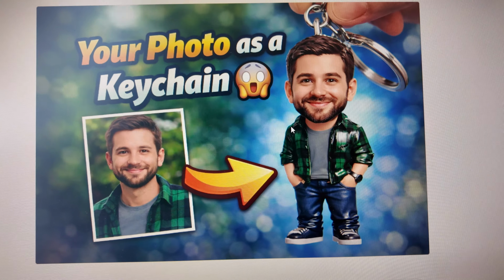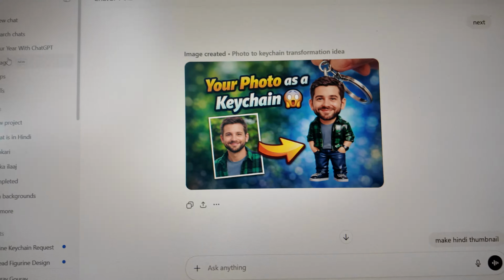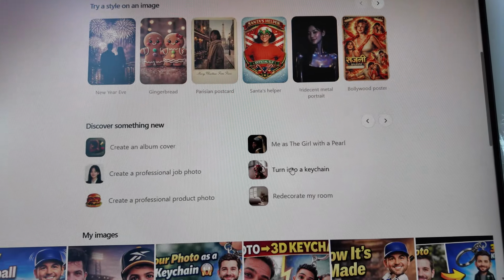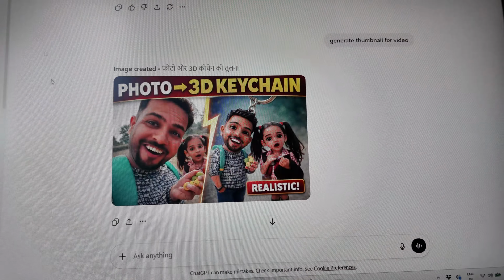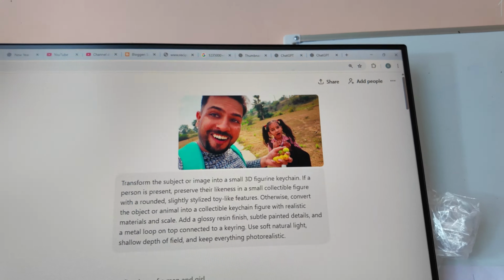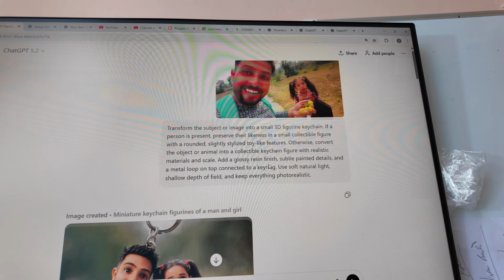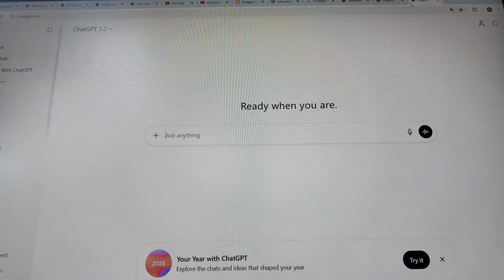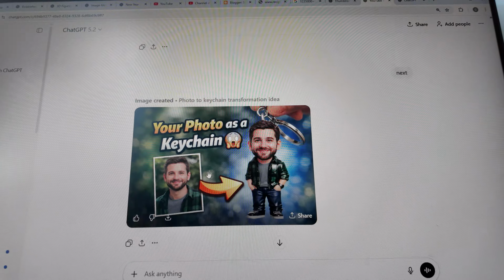How i Turned My Photo into a 3D Keychain!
How I turned my photo into a 3D keychain! In this video, I share the complete step-by-step process of converting a normal photo into a high-quality 3D figurine keychain. From selecting the right photo and creating a 3D model to choosing materials, detailing, finishing, and attaching the keyring—everything is explained in a simple and beginner-friendly way. Perfect for personalized gifts, custom merchandise ideas, and creative 3D printing projects.